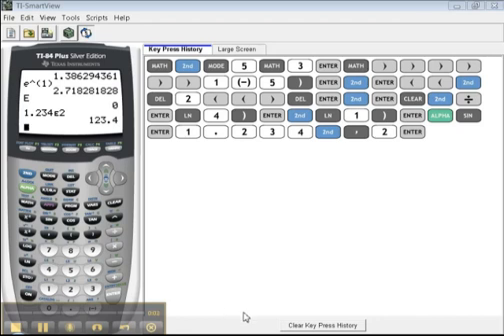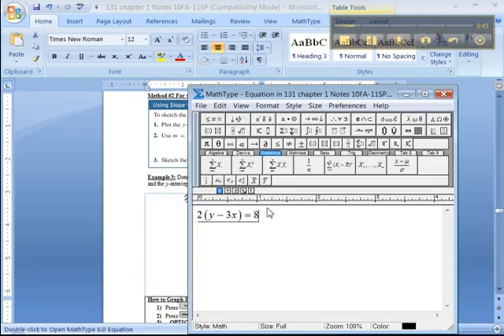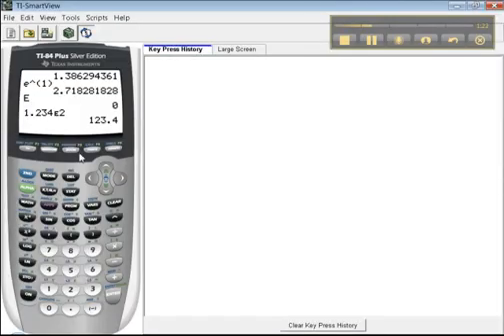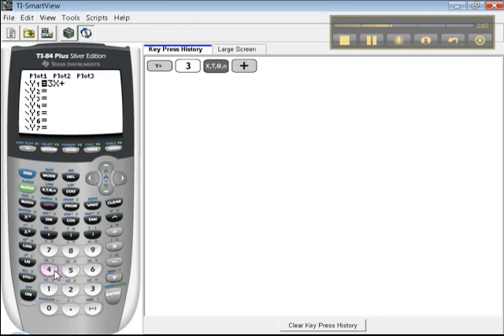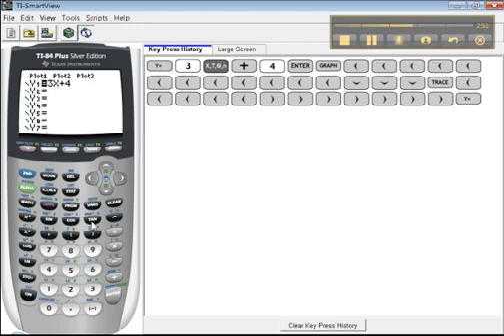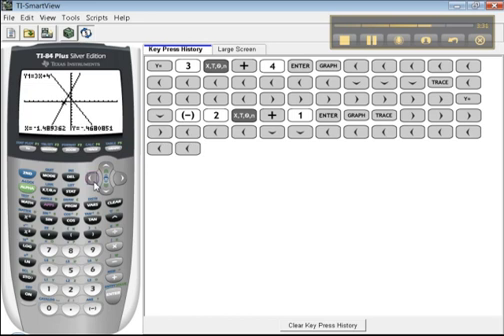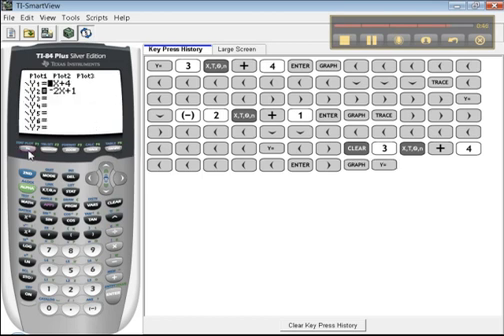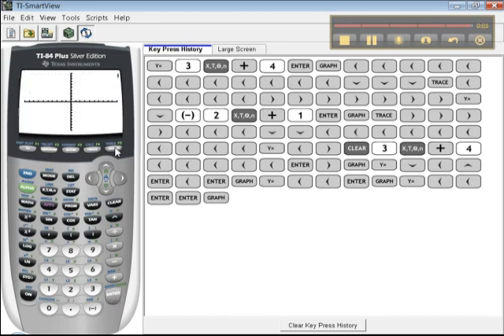Graphing Basics - Part 1 of 4 - Math 131 TI-83/84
Using a Ti-83/84 calculator in Math 131: Intermediate Algebra. This tutorial covers:

Entering equations in Y=
Pressing GRAPH
Using TRACE
Using Arrow Keys left and right in TRACE
Using Arrow Keys up and down to jump between functions in TRACE
Clearing equations in Y=
Turning off equations in Y=
Making some equations graph with thicker lines
Making the calculator shade above a line

Primarily meant for Math 131 students at Jackson Community College, MI. Textbook is Intermediate Algebra: Functions and Authentic Applications by Jay Lehmann, 4th edition.